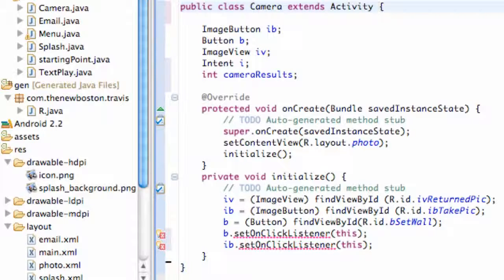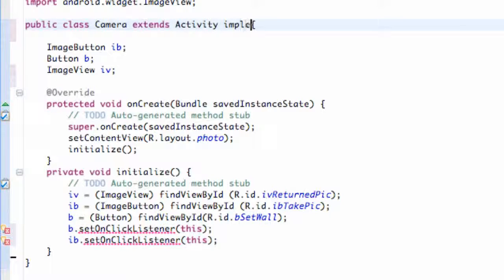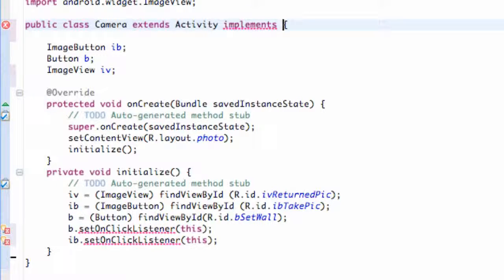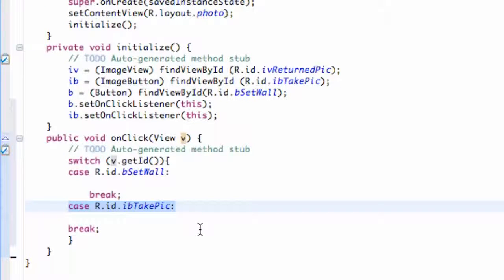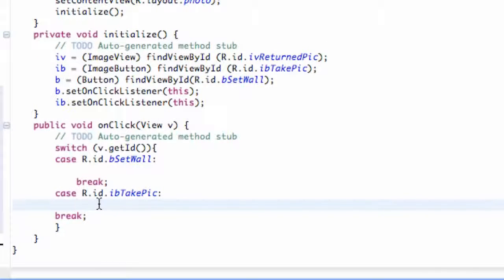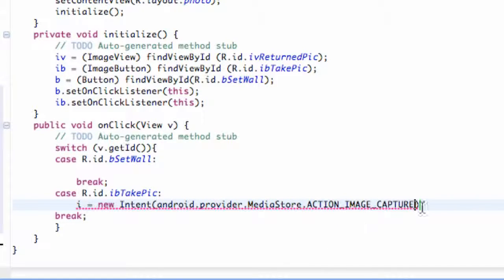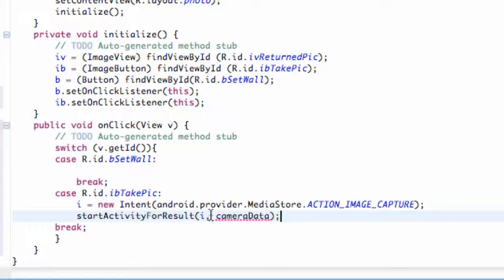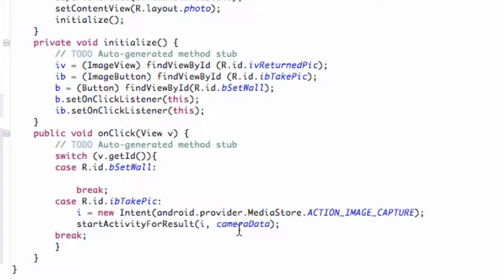Android Application Development Tutorial 39 Starting an Activity for a Result YouTube